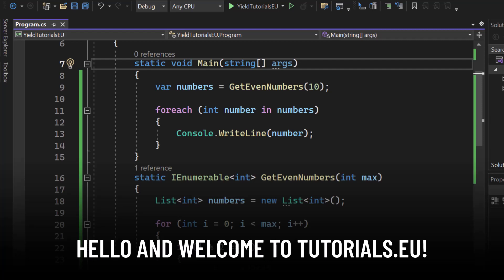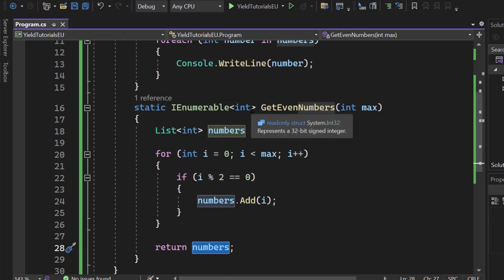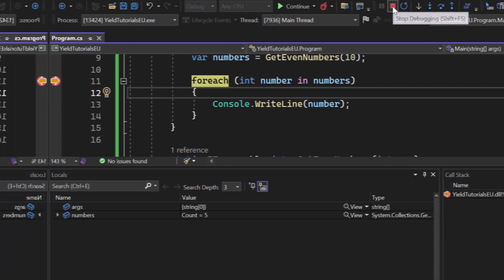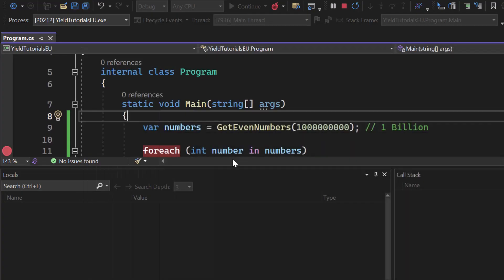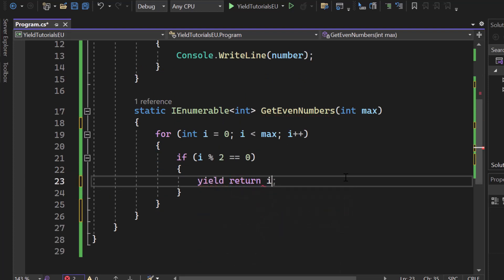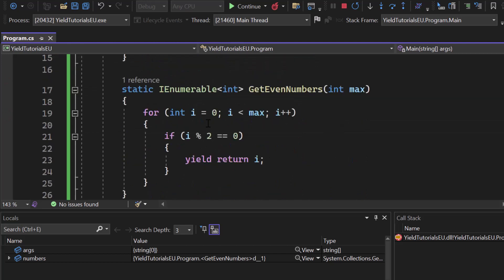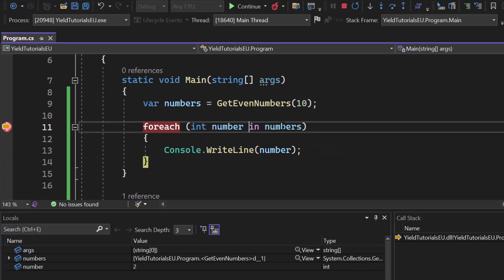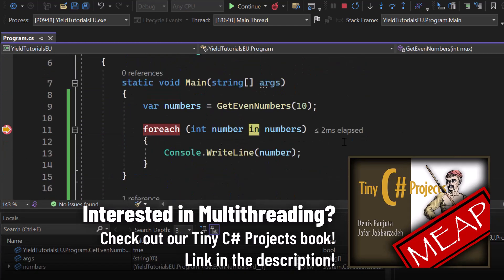C# Yield - Creating Iterators for beginners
🔥 Is your code getting stuck iterating? Why not fetch data while it is iterating, avoiding freezes entirely? Well, with YIELD, you can do so!

Timestamps:
00:00 Introduction
00:16 What do we need? And why do we want Yield?
01:36 Want to improve your C# Skills?
02:05 Let´s see a problem and build a solution using YIELD Return
05:38 Thanks for watching!

And what is the Yield keyword?
You use the yield statement in an iterator to provide the next value from a sequence when iterating the sequence. The yield statement has the two following forms:
yield return: to provide the next value in iteration.
yield break: to explicitly signal the end of iteration.
The return type of iterators is IEnumerable (in non-generic cases, use IEnumerable as the return type of an iterator). You can also use IAsyncEnumerable as the return type of an iterator. That makes an iterator async. Use the await foreach statement to iterate over iterator's result.